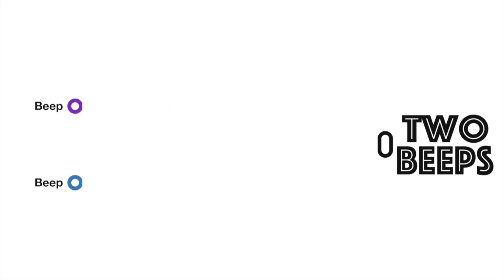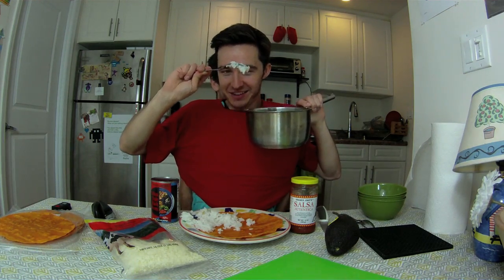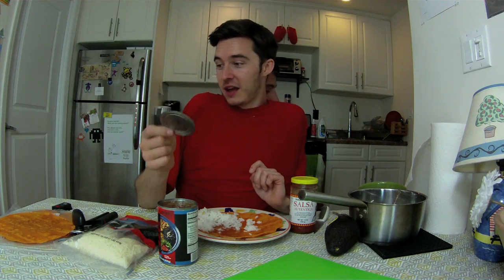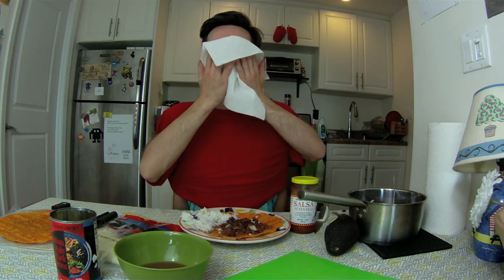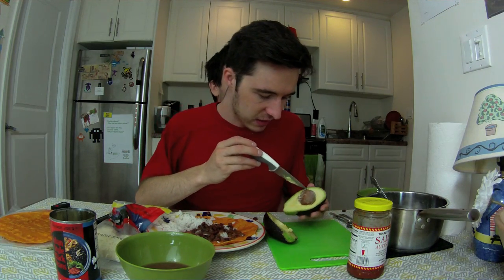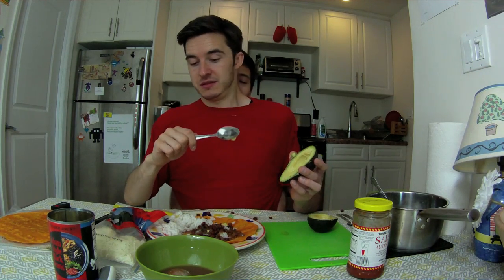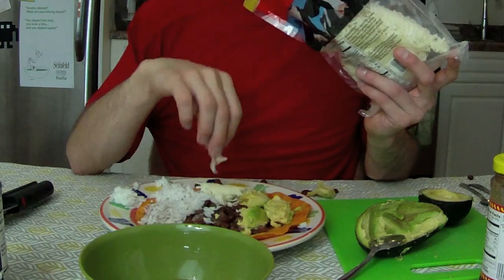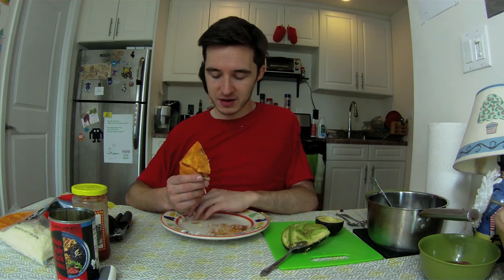NOT MY ARMS: Burrito Buffoonery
Beep 2 gets his revenge! In our second Not My Arms video, Jeremy plays the arms and the Beeps attempt to make a burrito. It came out... edible?